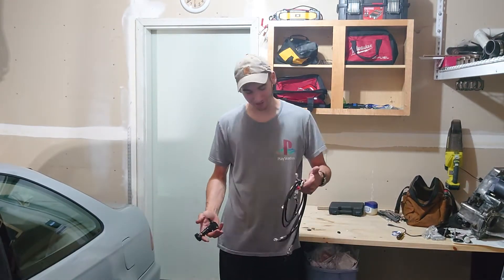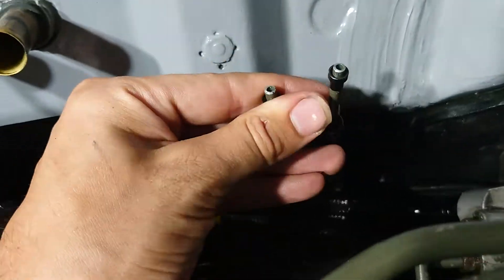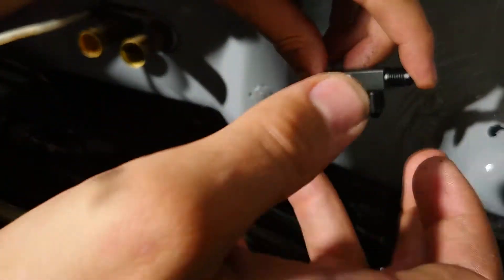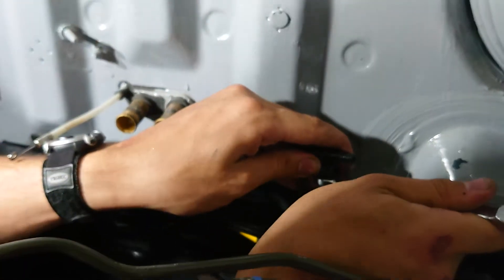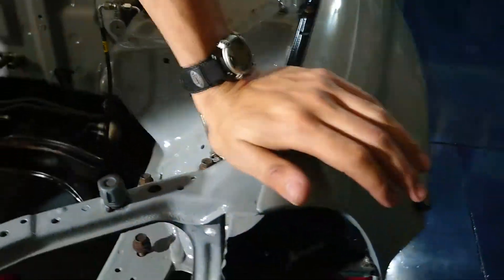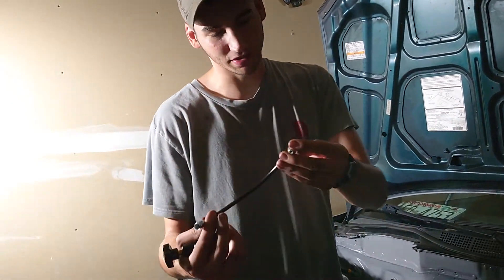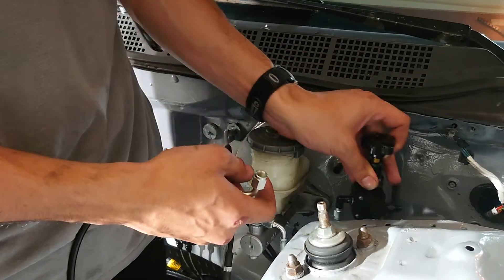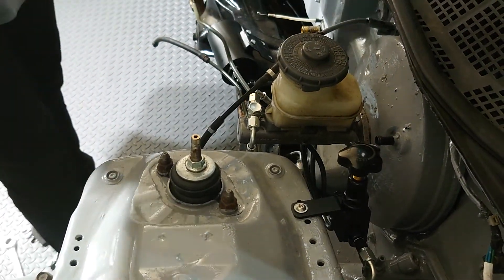Tucked Brake Lines + Bias Valve Install 92-00 Honda Civic (Chase Bays)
In today's video, I install the Chase Bays brake line tuck kit into my 97 Honda Civic Project car.